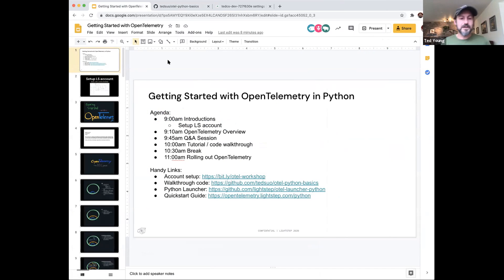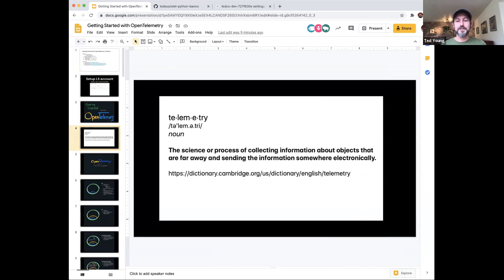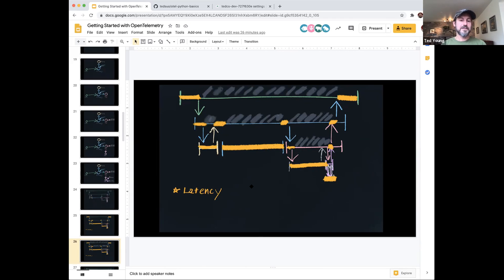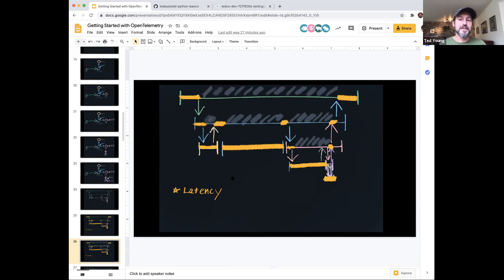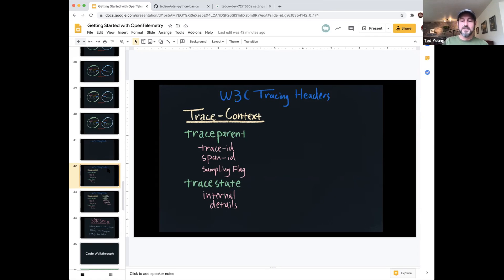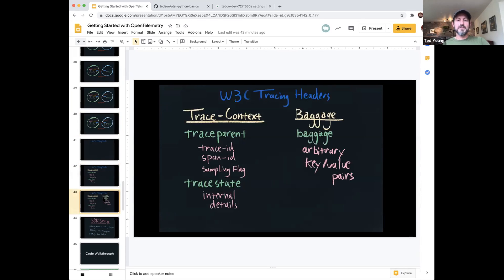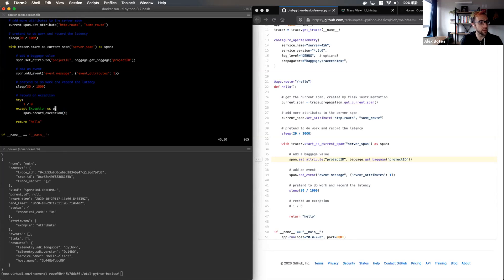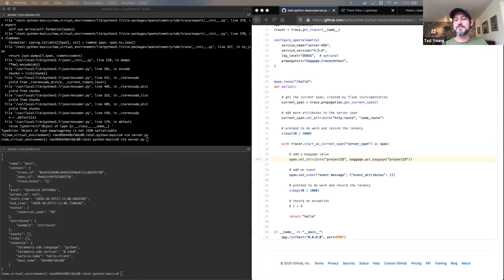Getting Started with OpenTelemetry and Distributed Tracing in Python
Join Ted Young, Director of Developer Education at Lightstep, to learn how to get started with distributed tracing in Python using OpenTelemetry.